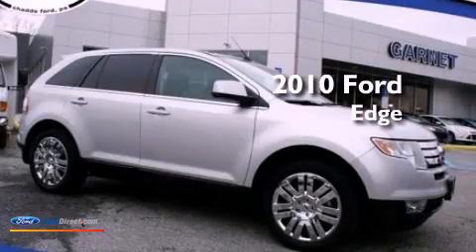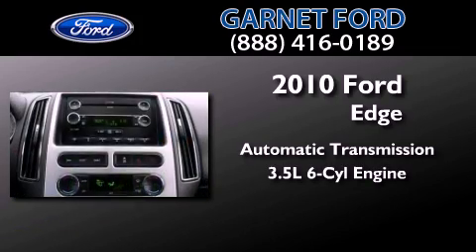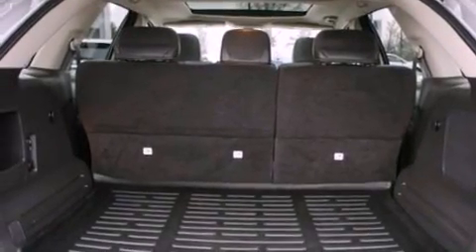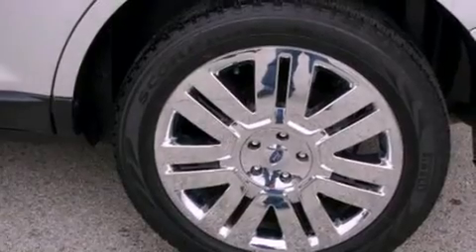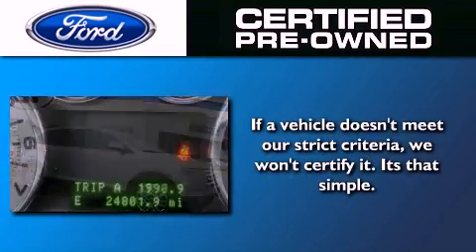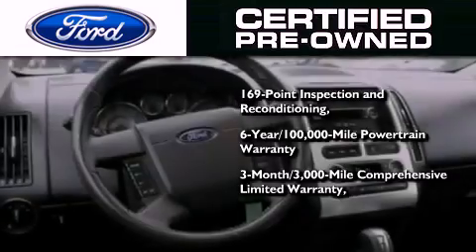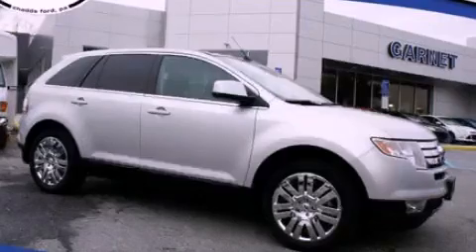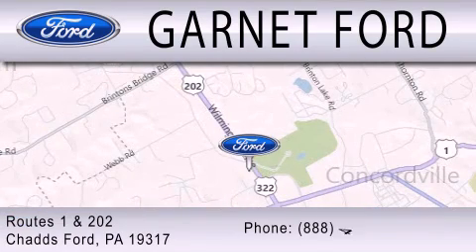Certified 2010 FORD EDGE Chadds Ford PA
Year : 2010
 Make : FORD
 Model : EDGE
 Engine : 3.5L V6 24V MPFI DOHC
 Trans . : 6-SPEED AUTOMATIC
 Exterior : SILVER
 Miles : 24,729
 Interior : CHARCOAL BLACK
 Stock : A5335